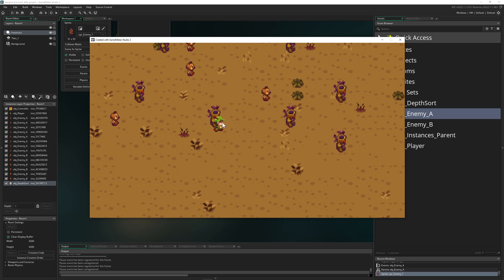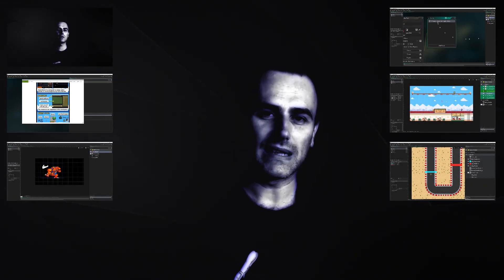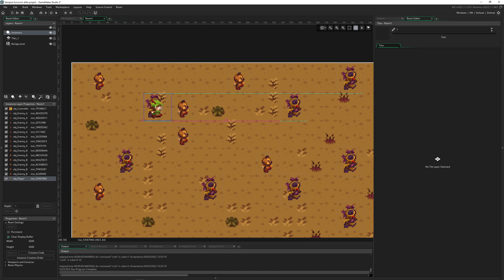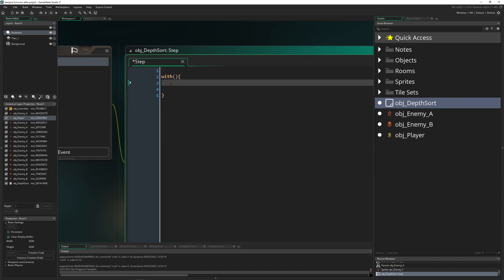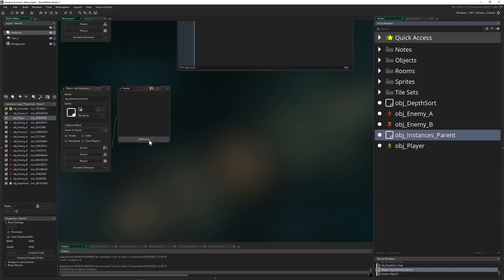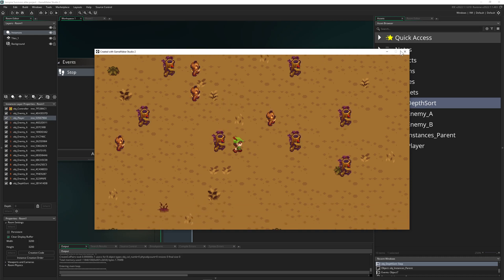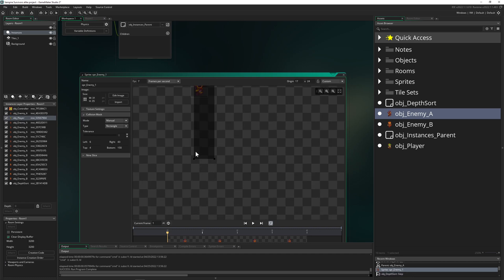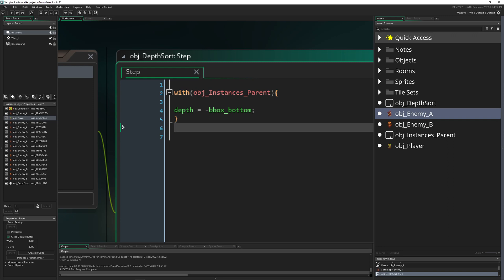Draw things on top each other - Depth sorting [Game Maker | Basics]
This basics video tutorial shows you how to depth sort (depth system) in GameMaker.

Things feel natural if they are being draw correctly. Image a stack of cards and it is obvious that the top card would be visible to you. So what we do is to check where the instances are and sort them to their own depth (or their own layer so to say) according to their y position in the room. We cluster all the instances into a parent object and swap their current depth to their -y value. We do that with the "with" statement that allows use to go through all the instances and swap their own depth.  That's it!

(Free) Art shown in the project and in video thumbnail:
Ansimuz CC0

CHAPTERS
0:00 What we will do
0:59 Subscribe
1:11 Theory of depth and how things are being draw
2:03 Depth sorting
2:37 Grouping instances into a parent object to sort
3:44 Pitfalls of this depth sorting